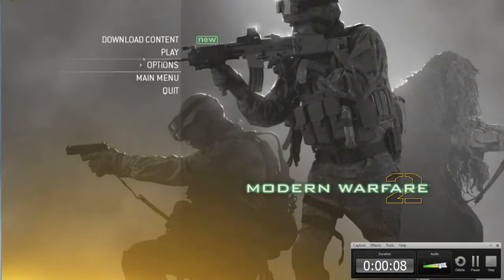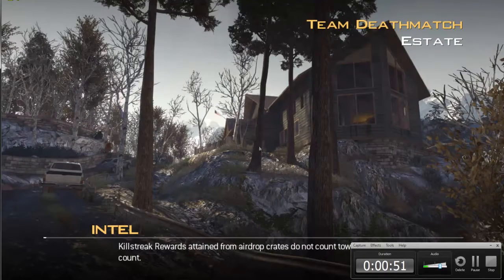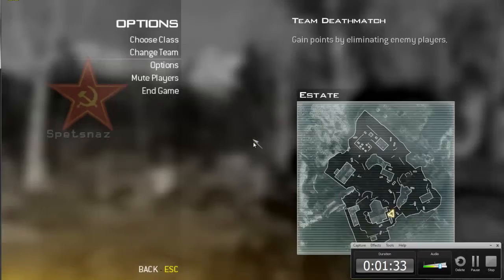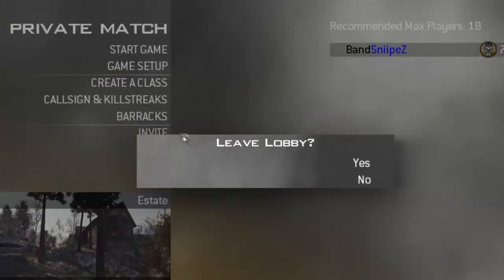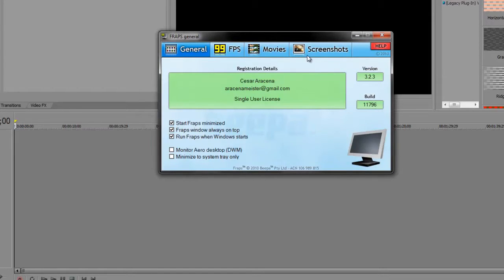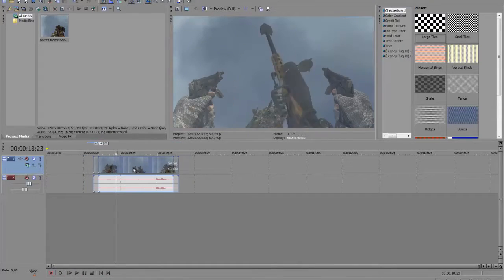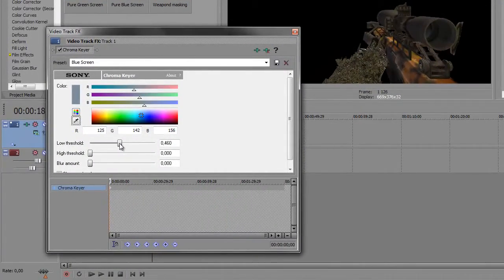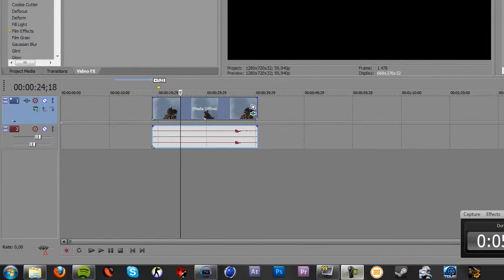Sony vegas pro 9 Tutorial - Gun masking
Because many was asking I made this tutorial on how to "masking guns"
I forgot to say that if you put a vide under the actual masking the black backround will be filled out!
Please like, it helps a lot!

IGNORE THIS!
Call of duty world at war WAW Achievements Achievement guide help gears halo xbox 360 Shot in the dark Tags: cod5 mod zombie easter egg movie mode trailer montage wii ps3 360 tips tricks cheats glitches
 Black Walkthrough mcod duty black ops nuke town Transformers War Cybertron Gameplay Reveal Trailer [HD] machinima xbox 360 xbox360
microsoft ps3 playstation sony pc computer  activision high moon studios paramoun autobot deceptacon megan fox movie michael
 Just Cause Mid-Air Sabotage Stunt weapons warfare
 runescape bs bh pking bounty hunter pking bountyhunter bs bh rs runescape jagex ltd upload videos p hat purple ranging range magic hp hitpoints josh rs max andrew goner rune wildyowns1 tupac ignore this rs dis jagex songs music rock rap hiphop bs bh bounty hunter pking bh pking runescape wild gone wildy gone never coming back jagex dueling vid
rs elvewatford
runescape pking p2p f2p member bh bounty hunter team vid i vmser i i ayzee i defil3d kids ranqe elvemage i kasoy i fuzzy002005 zezima uloveme the old nite 45 46 passed away died runescape cancer jagex views comments subsribe coventry uk england msn jagex usa amercia pk vid bounty hunter range of ish pk vid 13 bounty hunter pking vid rs jagex p2p magic f2p p2p zezima kdis ranqe soz owned ishybadboy ishybadboy range of ish dark bow bh bs not bounty hunter rs 1 def defence 1 bloodhoun34 bloodhoun rif tiny pupet elvemage elvemage elvemage pk vid 1 Nercychlidae elvemage Elvewatford on youtube is elvemage and his runescape name Wolfex16!KIDS RANQE PURPLE 0WNZ ZEZIMA N0VALYFE PHAT LURE OWNAGE RUNESCAPE WILDY WILDERNESS ELVEMAGE ELVEMAGE RUNESCAPE PKING RUN3 4RR0WPK OWNAGE MAIKEL PRO I MAHATMA I EVO BLOODHOUN34 KIDS RANQE KRAZYFAKEN RUNESCAPE PKER RUNESCAPE PKING INTIATE PURE 99 STR MAGE RANGE OBBY MAUL WICKED MAUL FIRE CAPE P00NAGE I KASOY I ELF MAGE PKA OBBY MAUL MAULER EDGEVILLE POONAGEkids ranqe elvemage purple 0
wnz bloodhoun34 runescape pking wild pker ownage zezima phat lure KIDS RANQE PURPLE 0WNZ ZEZIMA N0VALYFE PHAT LURE OWNAGE RUNESCAPE WILDY WILDERNESS ELVEMAGE ELVEMAGE RUNESCAPE PKING RUN3 4RR0WPK OWNAGE MAIKEL PRO I MAHATMA I EVO BLOODHOUN34 KIDS RANQE KRAZYFAKEN RUNESCAPE PKER RUNESCAPE PKING INTIATE PURE OWNAGE LURE PHAT 99 1337 PWNAGE PKING PKERS PK PARTYHAT ZEZIMA N0VALYFE RUNESCAPE WILDY BARRAGE ANCIENTS LURING FROSTYDAPKER JETCHIMP BLOOD SEASON BLOODHOUN34 I Mahatma I, Stonecoldpkr,P0ke N Die2, Sourpatchk1d, Krazyfaken, Kids Ranqe ,
1 Pure Devil, Evilsexc, Dizzy Mauler, I Shonomercy, E4t F0od Nub, Im Easy Xp, Iminsan3, Pure insan3,